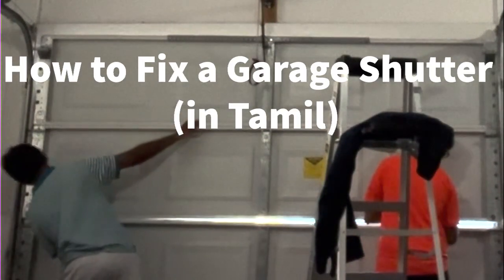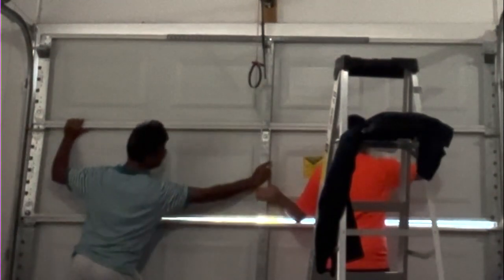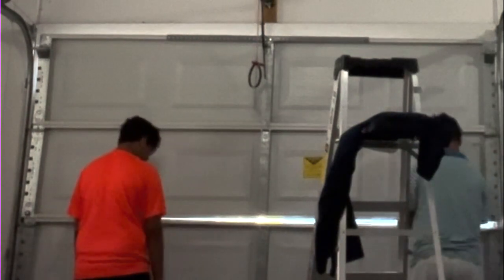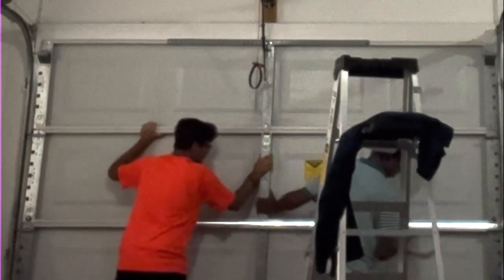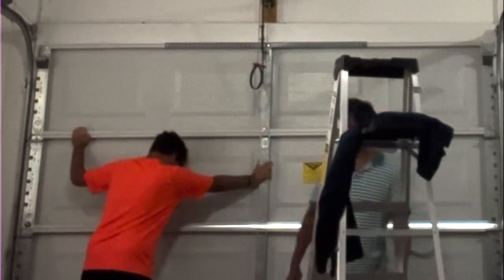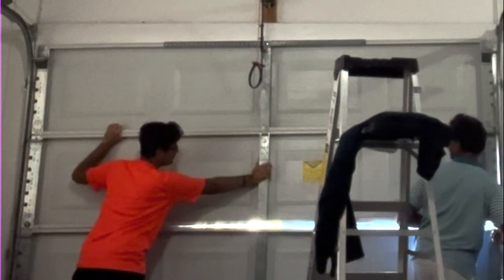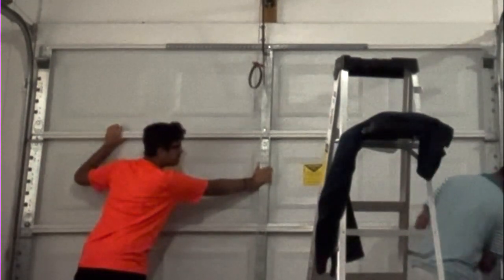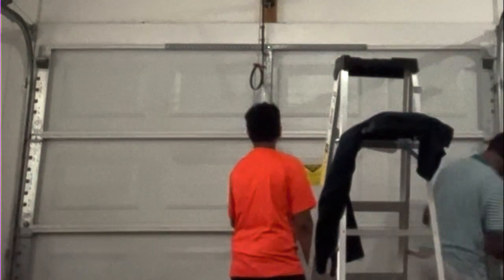How to Fix a Garage Shutter (in Tamil) கேரேஜ் ஷட்டர் சரி செய்வது எப்படி